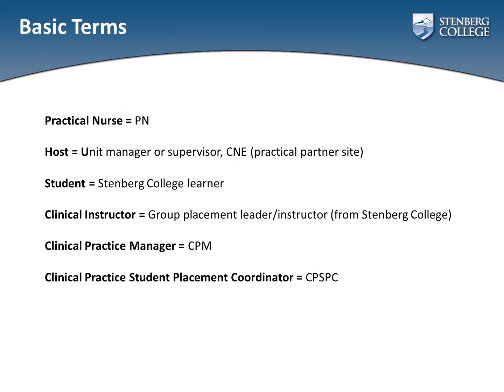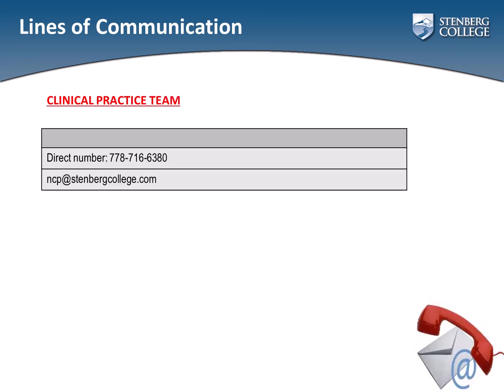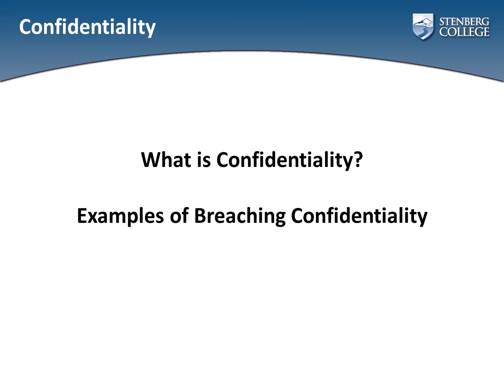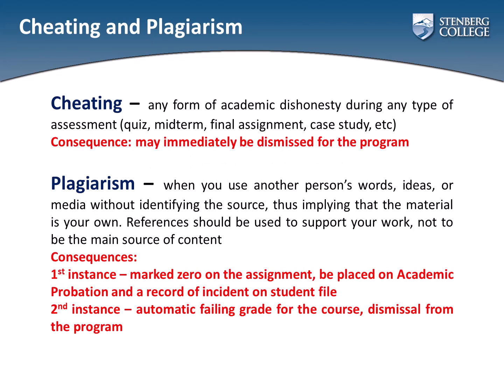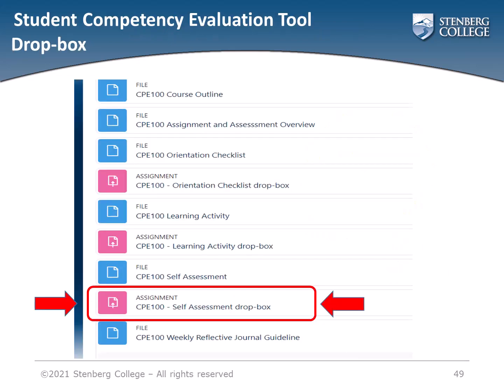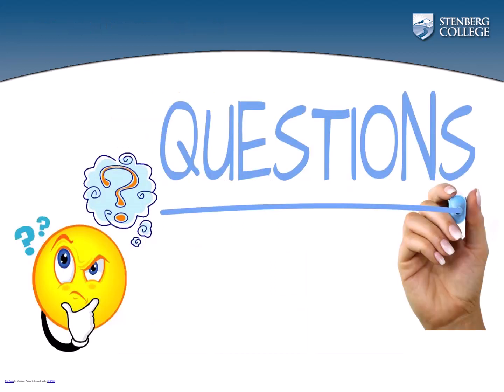CPE100 Clinical Prep